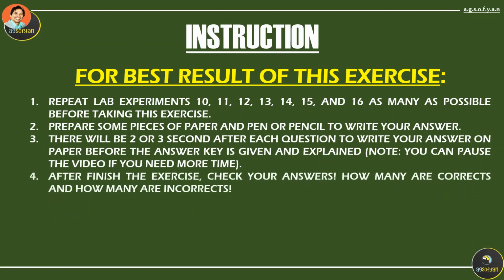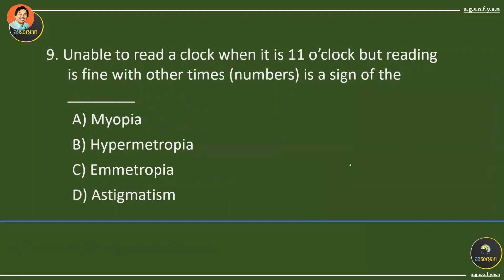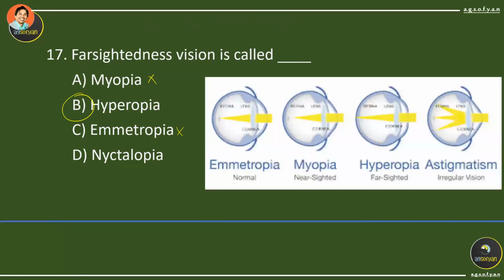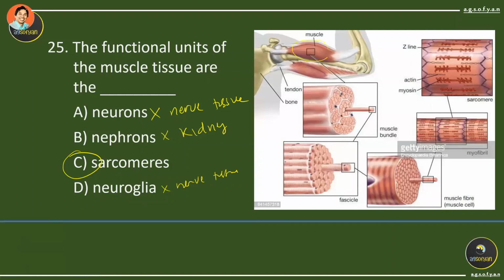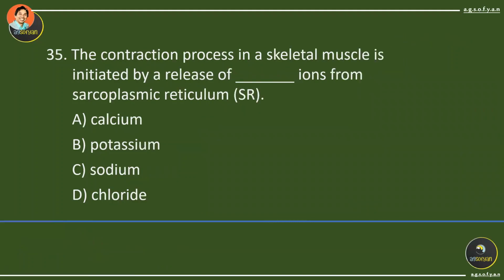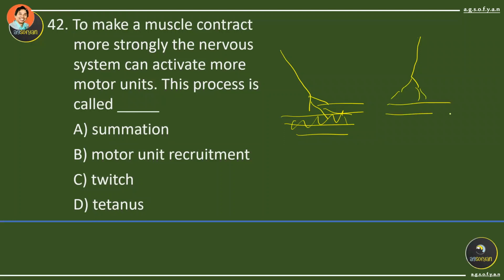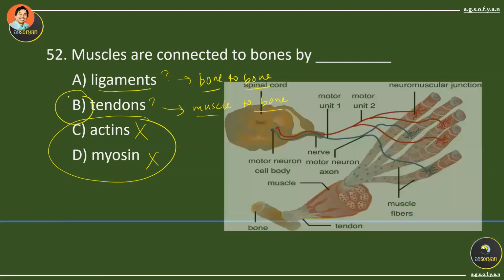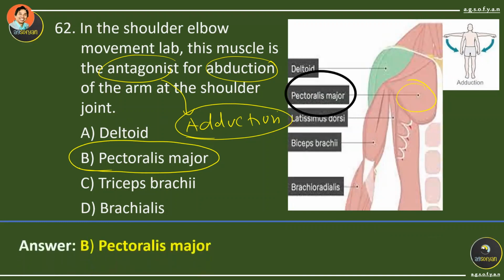BIO 137 : LAB EXAM 2 EXERCISE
BIO 137: HUMAN ANATOMY AND PHYSIOLOGY I
LAB EXAM 2 EXERCISE: LAB EXPERIMENTS 10, 11, 12, 13, 14, 15, AND 16